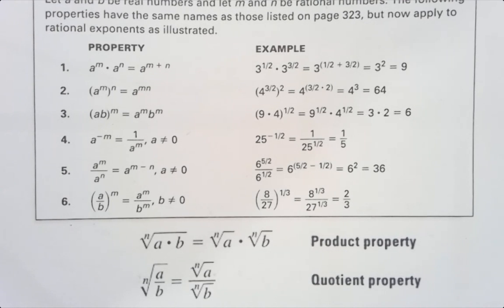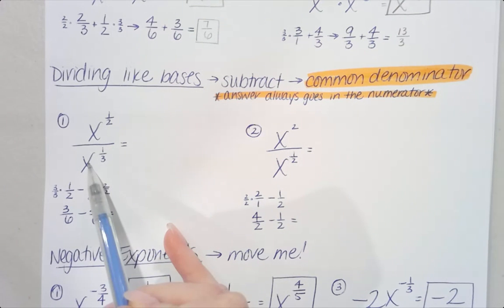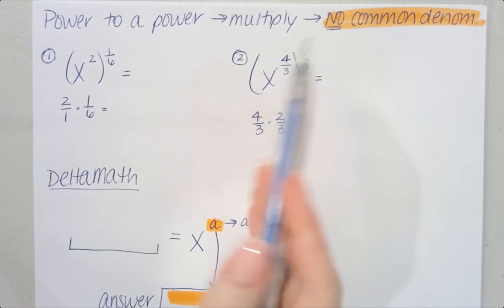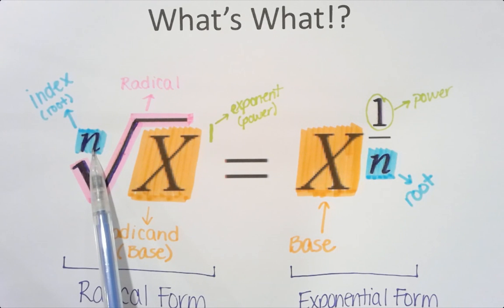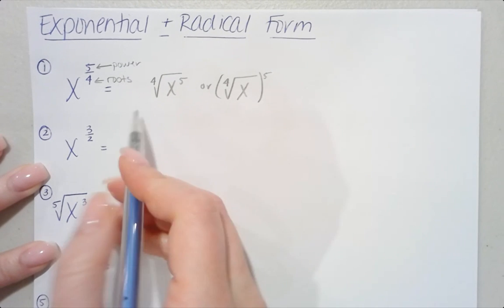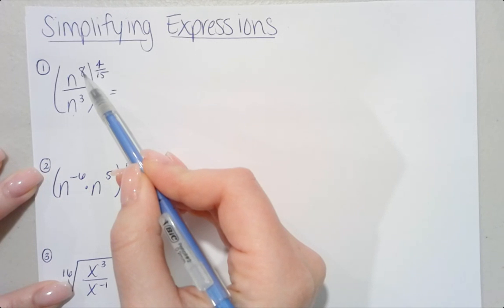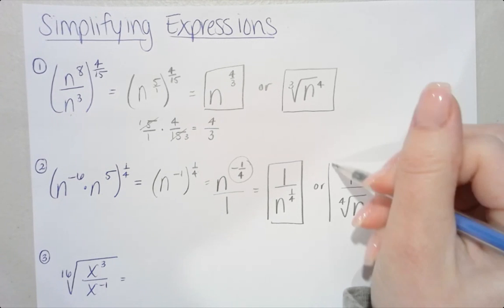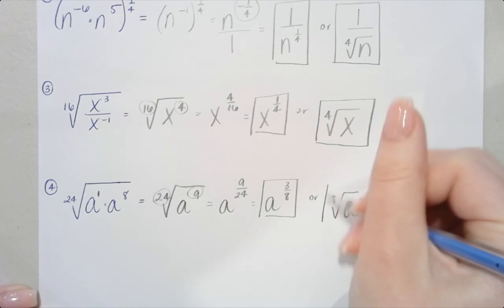Week of April 14th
Week of April 14th virtual learning lesson.